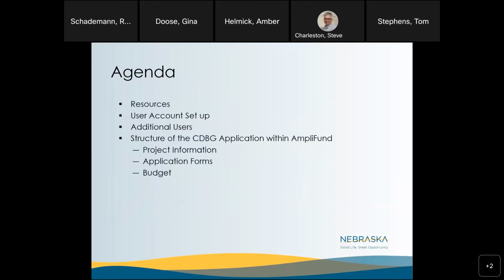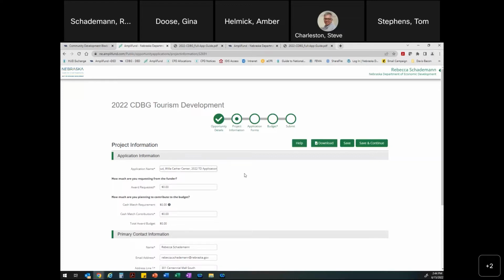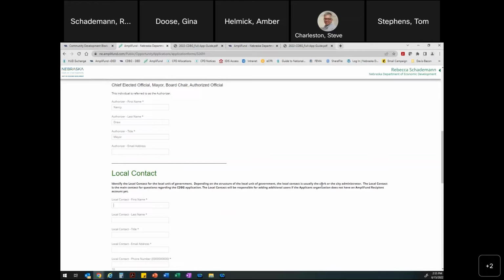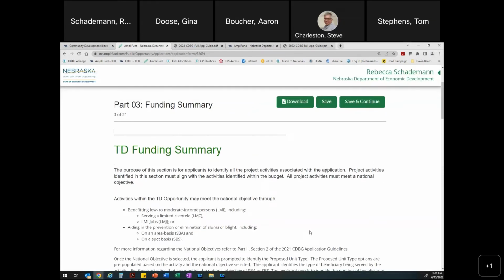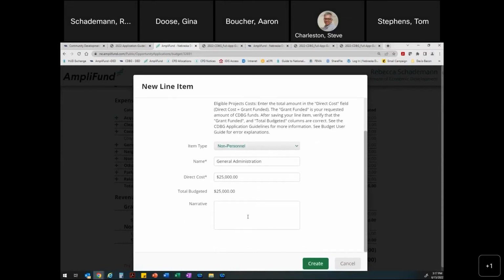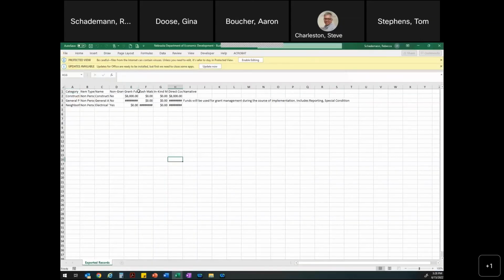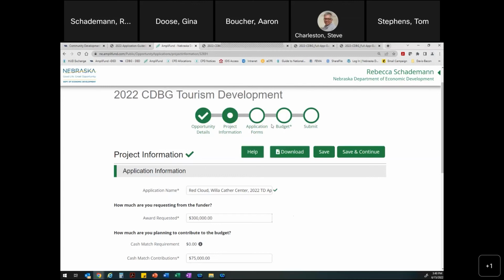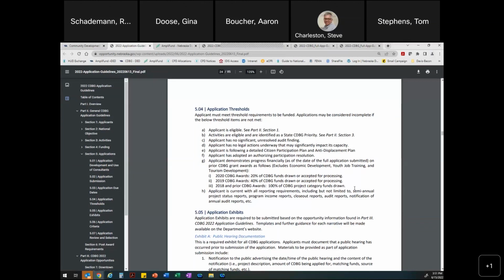Webinar 3 AmpliFund Application Walkthrough